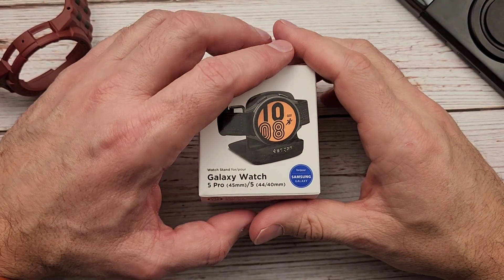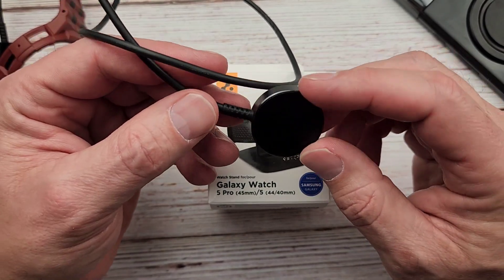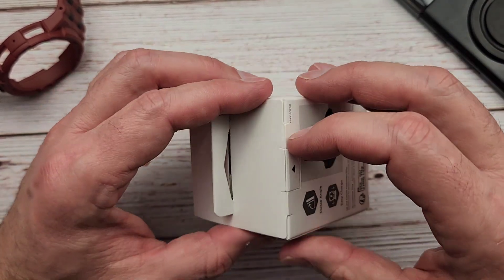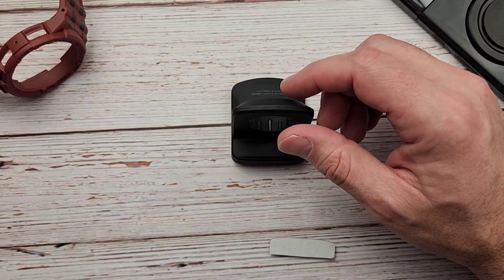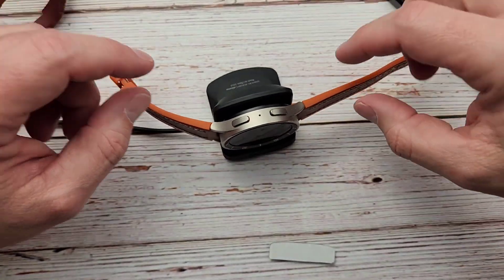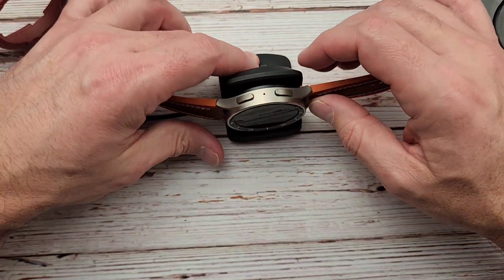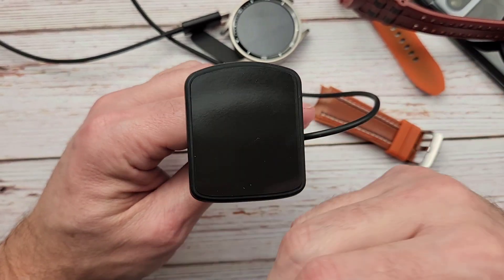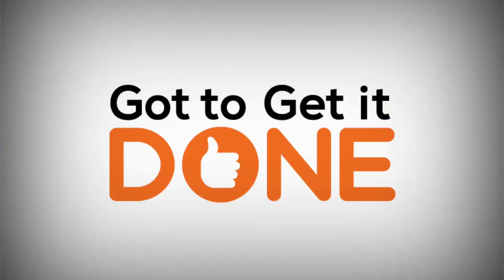Galaxy Watch 5 Pro - Spigen Watch Charger Stand Review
Finding a fast charger for the Galaxy Watch 5 Pro has been a pain. There just are not any. So I decided to try a stand for the Samsung puck. Here is my look at the Spigen Watch Stand.

Spigen Watch Stand
Ringke Inner Bezel
LDAFS Watch band